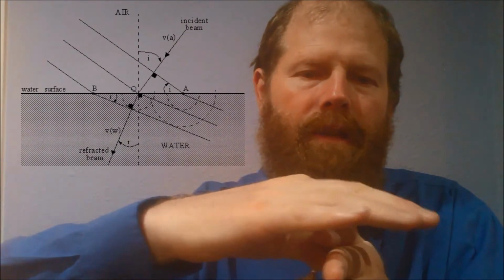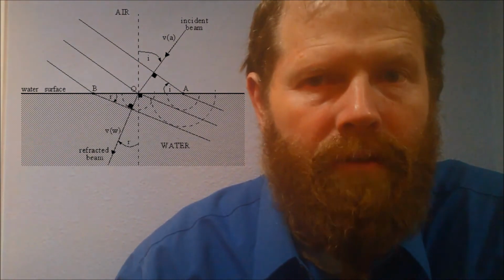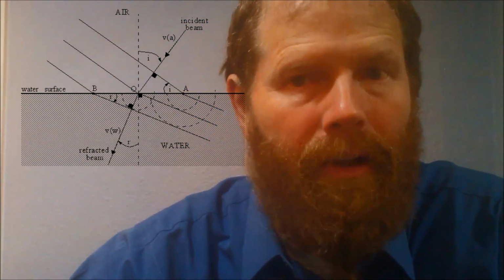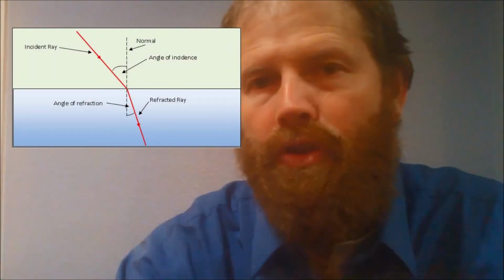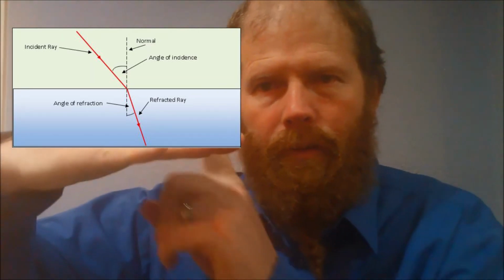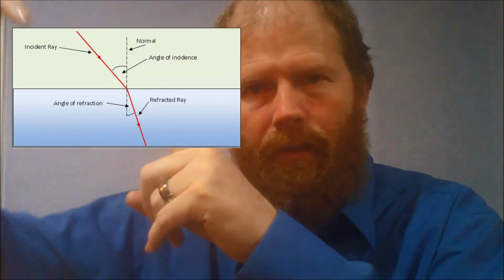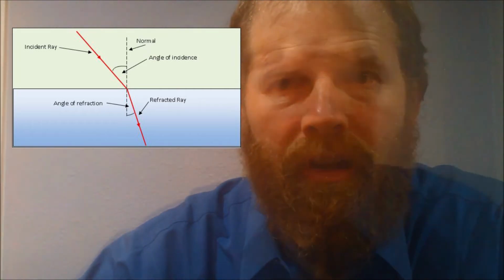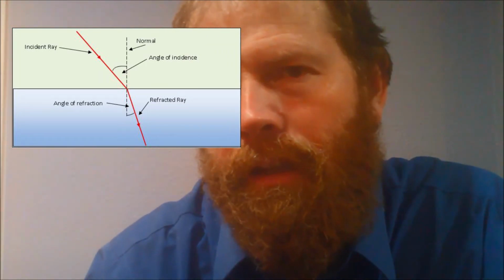Refraction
This video will look at the refraction of light spending some time discussing why light travels slower in media such as water or glass and how that causes refraction.  It will also briefly discussing Snell's Law and phenomena such as a straw in a glass of water, heat mirages on desert highways, twinkling stars and a magnifying glass.